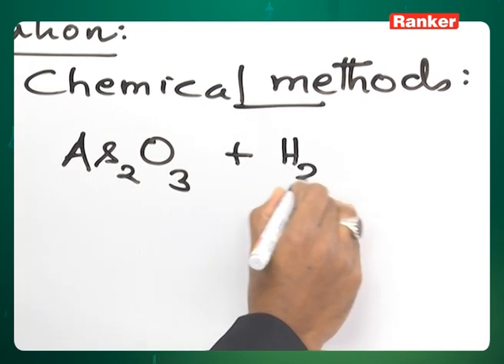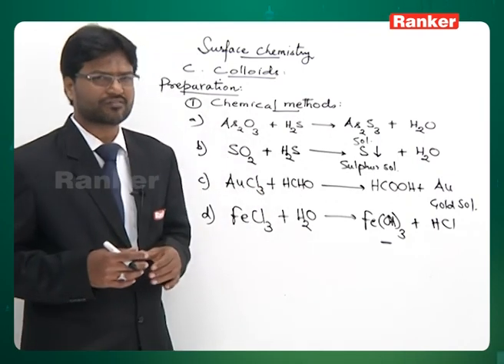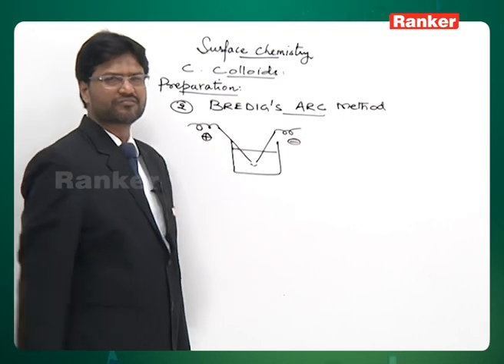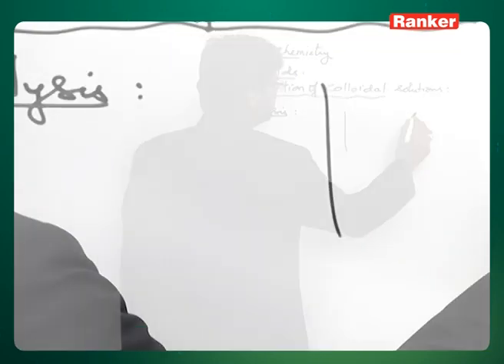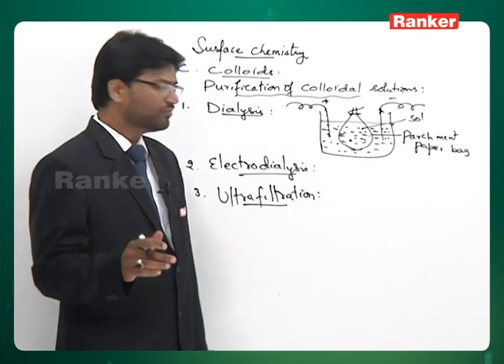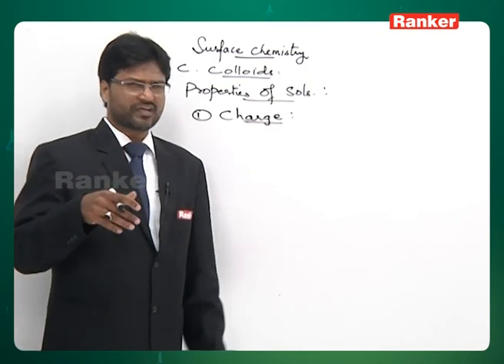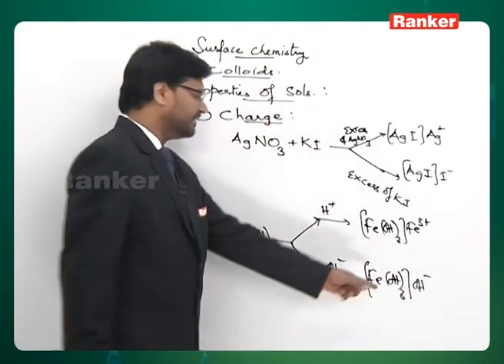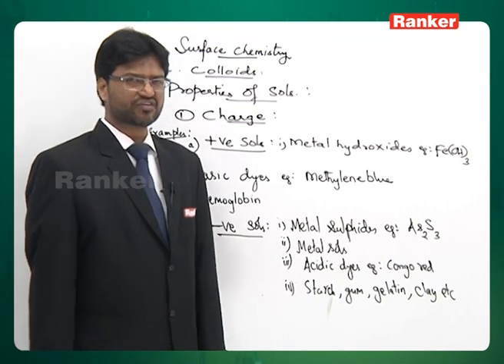SURFACE CHEMISTRY Preparation & Properties of Colloids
This lecture video deals primarily with Preparation & Properties of Colloids enclosed with SURFACE CHEMISTRY which is explained by M.N. Ali Sir